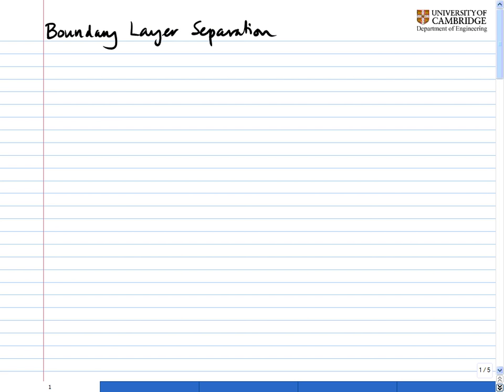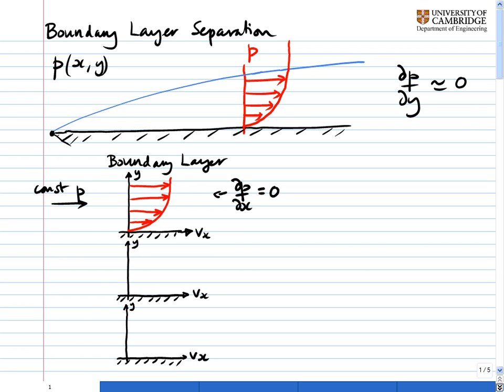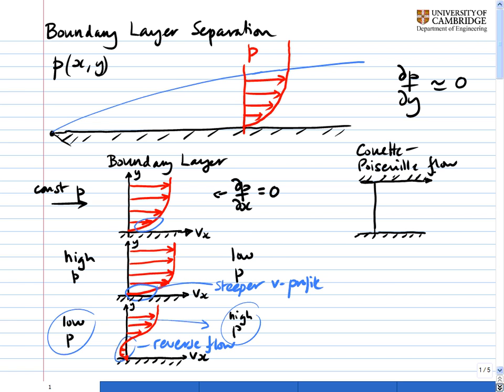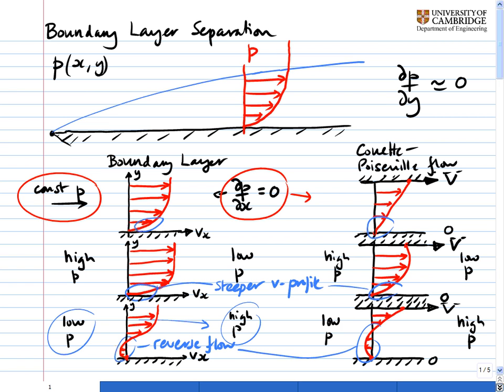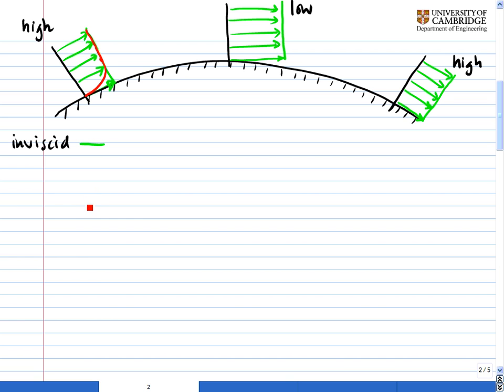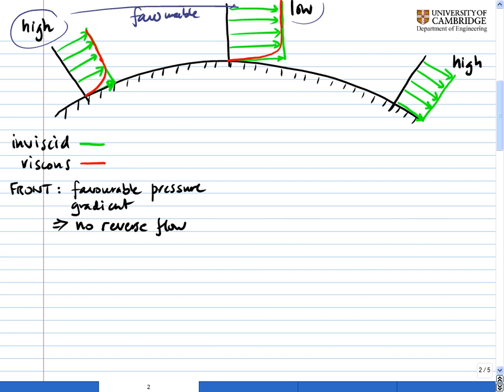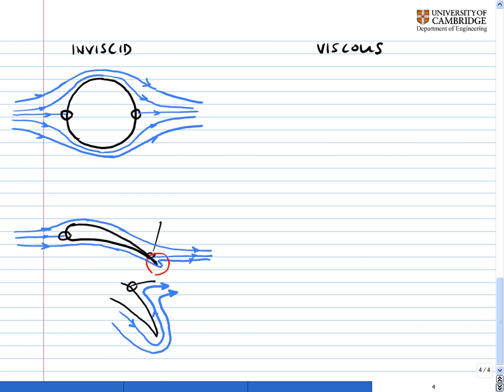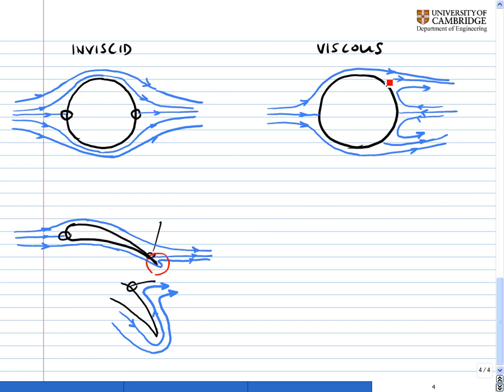Aside: Boundary Layer Separation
This clip explains why boundary layers separate and compares boundary layers with the Couette and Poiseuille flow studied in chapter 3. It then explains some of the consequences for flow around wings and other objects.